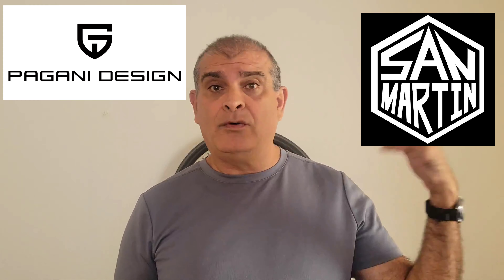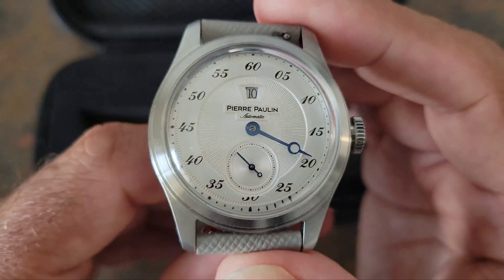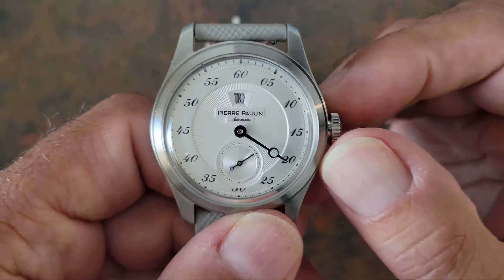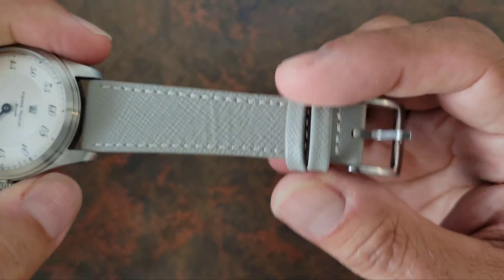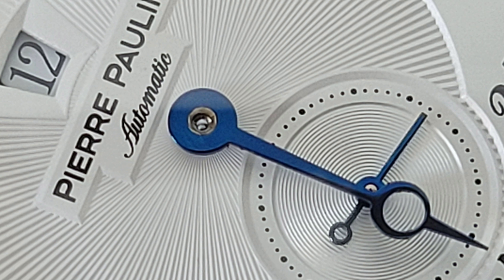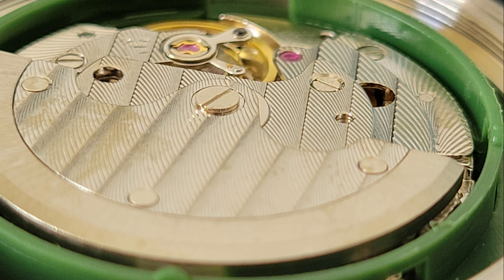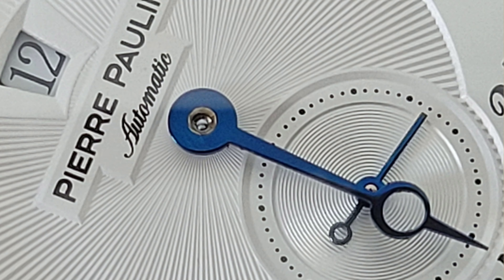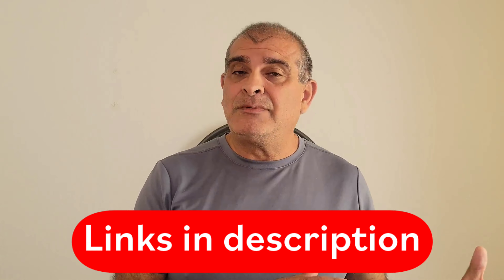Don't Buy This Jump Hour Watch Before Watching!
In this video, we take a look into the world of affordable luxury with our review of the Pierre Paulin Jump Hour watch from Ali Express. Is it really the best bargain dress watch available on the market today? Join me as I explore its design, functionality, and overall value. Whether you're a seasoned collector or just starting your journey into the realm of dress watches, this review will help you decide if the jump hour watch from Ali Express is worth adding to your collection. Don't miss this analysis and let me know your thoughts on this unique and stylish timepiece!

My commission does not affect the price you pay for the watch, but it does help me out a lot. So, it's a win win!! It really helps this small channel grow.

Link to the Pierre Paulin jump hour watch:

Timestamps:

0:00 - Introduction
0:37 - Unboxing
1:40 - Specs and initial impressions
4:28 - Dial and hands
5:23 - Movement
6:30 - Wrap up and conclusion